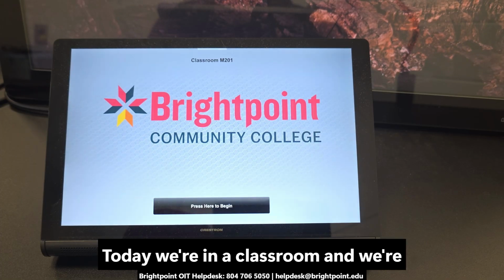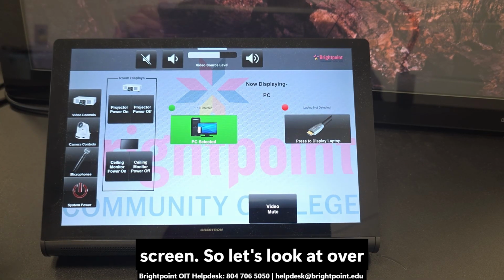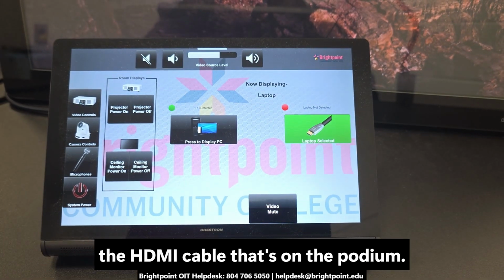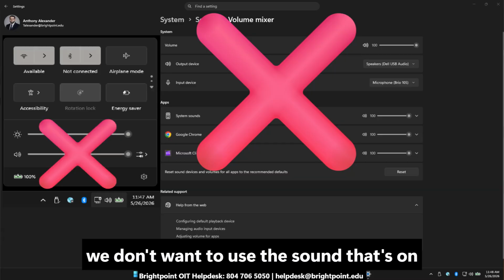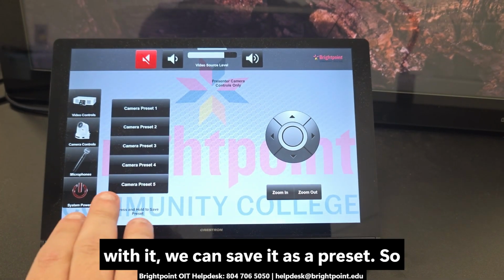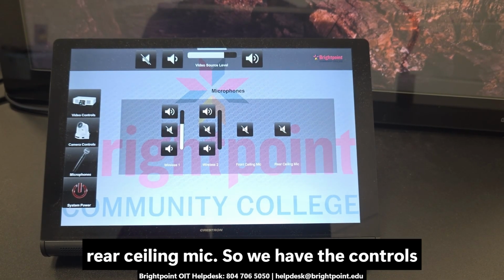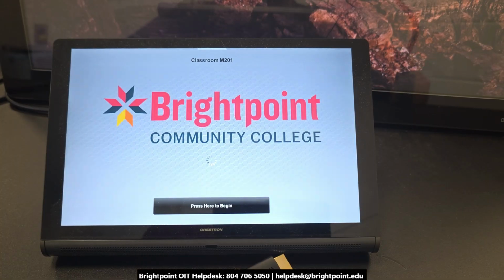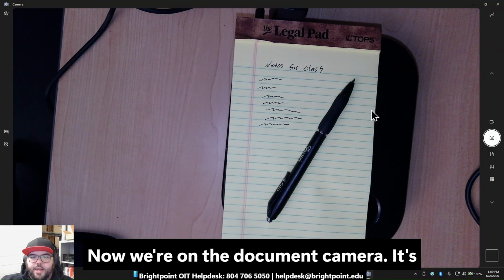How to use the AV Equipment in the classroom